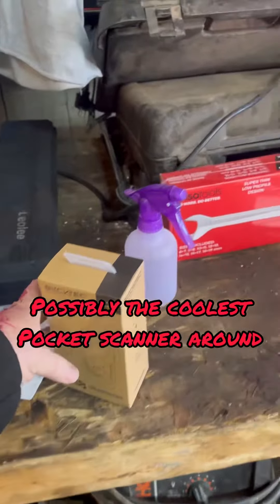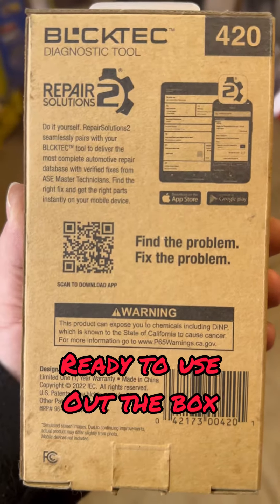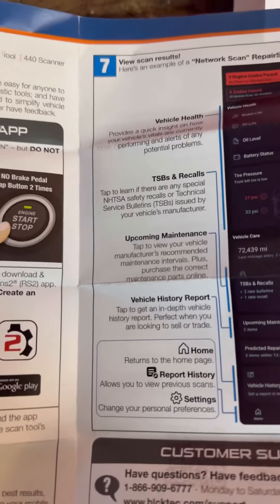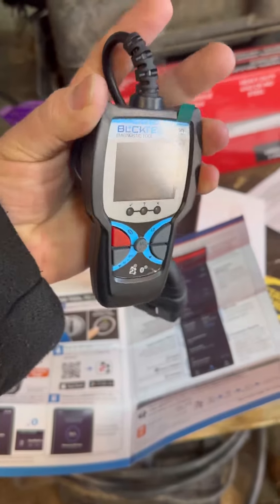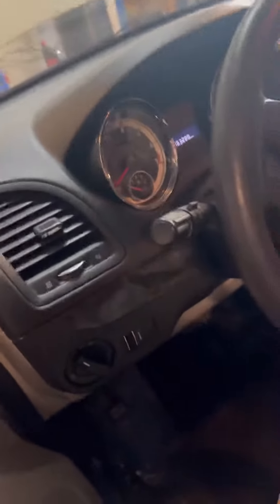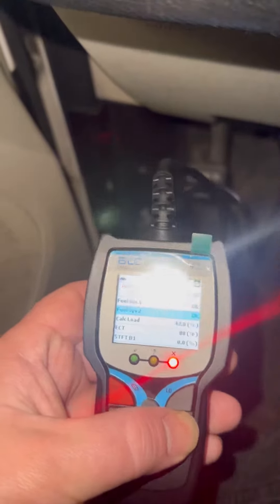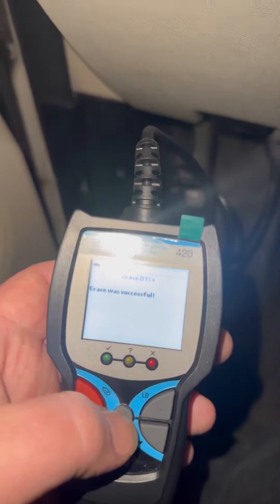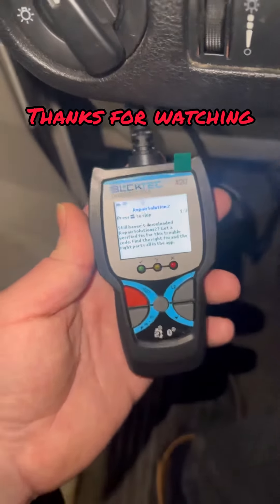Affordable, Effective, Super Cool pocket obd2 car automotive scanner by BLCKTEC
Blocktech 420 obd 2 obdII obd II cat scan tool has lots of useful features and an app for your smartphone. Bluetooth connectivity. I really like this one and you can’t beat the price!